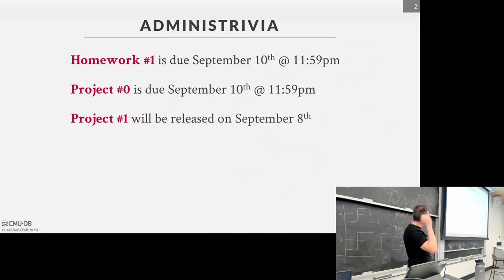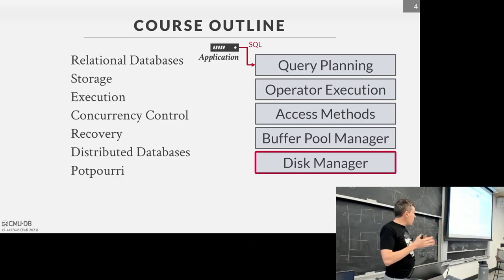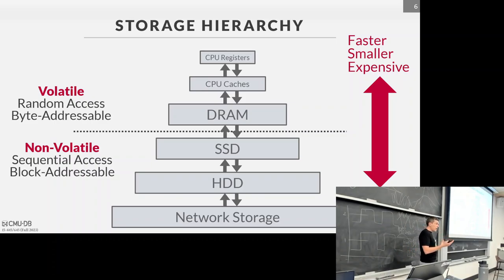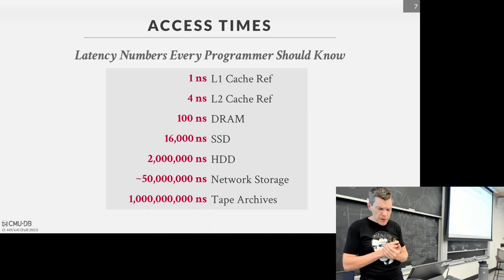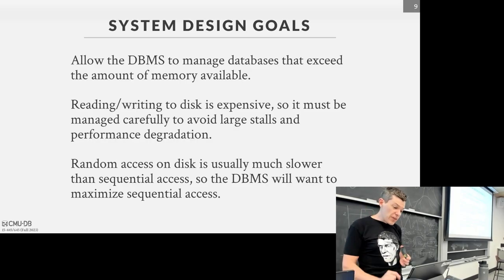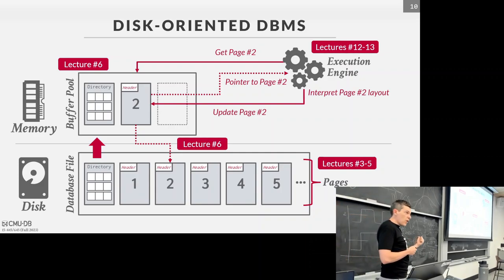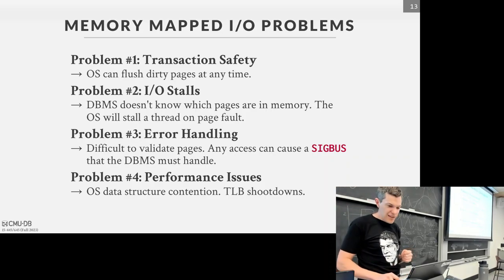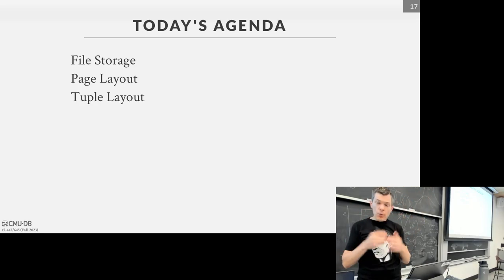F2023 #03 - Database Storage Part 1 (CMU Intro to Database Systems)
15-445/645 Intro to Database Systems (Fall 2023)
Carnegie Mellon University